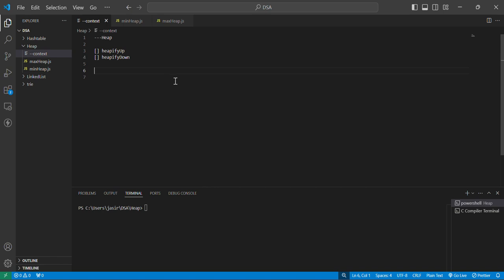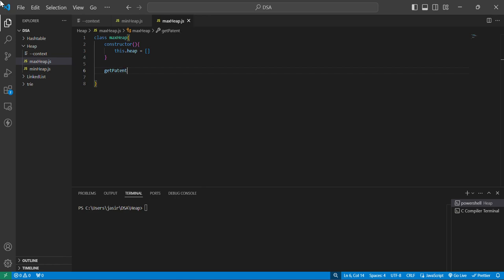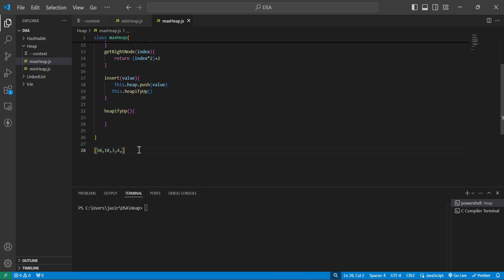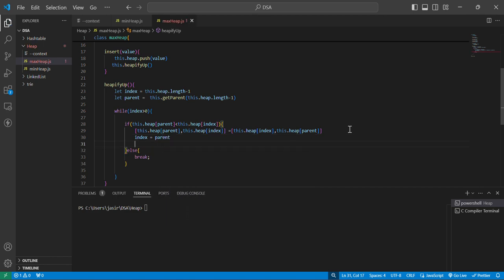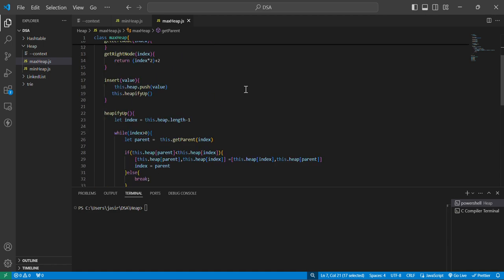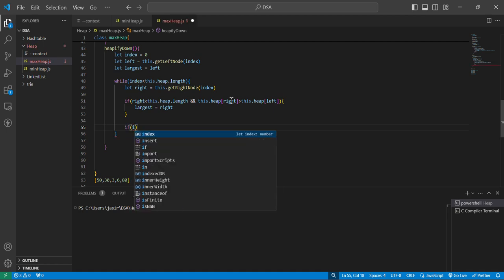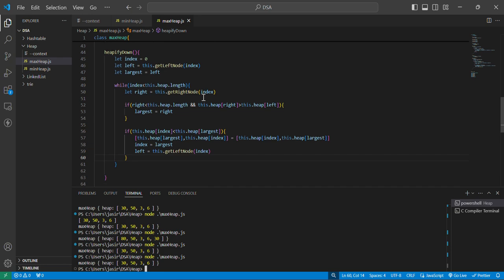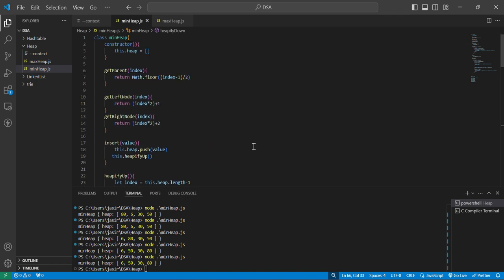All about Heap min,max